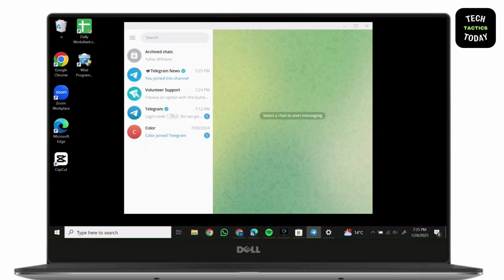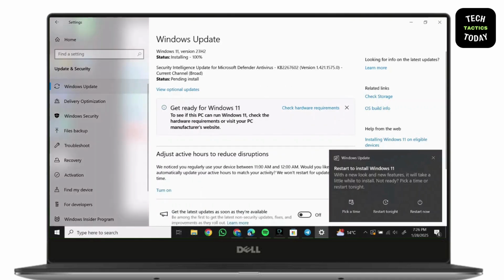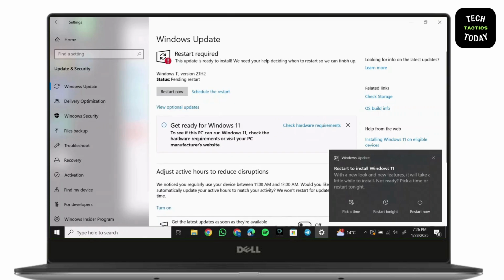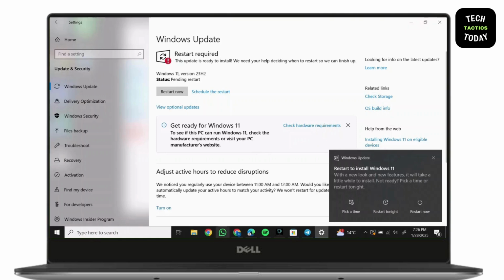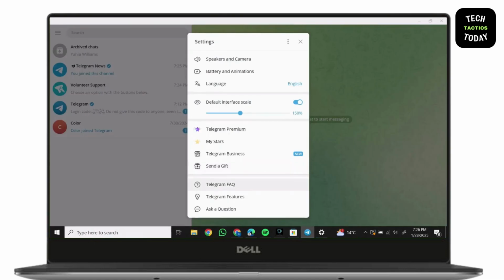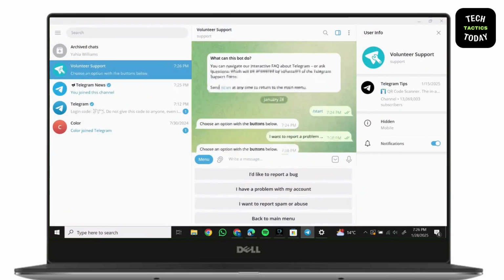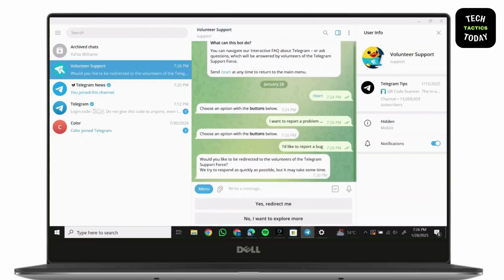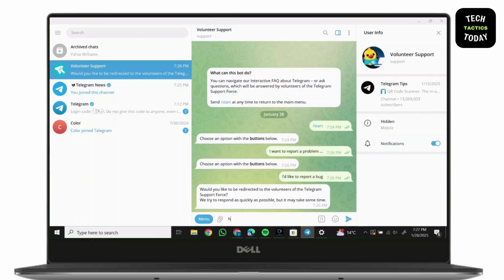How To Fix Telegram Not Downloading Files On PC New Update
Welcome to our troubleshooting guide on "How To Fix Telegram Not Downloading Files On PC New Update"! If you're encountering issues with downloading files on Telegram after a recent update, you're not alone. In this video, we'll show you the step-by-step process to fix Telegram file download errors on your PC. From adjusting your app settings to clearing cache, these solutions will help you get back to downloading files smoothly on Telegram.

What You'll Learn:

Why Telegram might not download files on PC
How to fix Telegram download errors after a new update
Troubleshooting tips for Telegram on your PC
How to clear cache and reset settings on Telegram
Solutions to common file download issues on Telegram
Timestamps:
00:05 Introduction to Telegram download issues
00:20 Why files aren't downloading on Telegram PC
00:40 How to fix Telegram download problems (new update)
01:00 Clearing Telegram cache on PC
01:15 Other tips to solve Telegram download errors
01:30 Conclusion